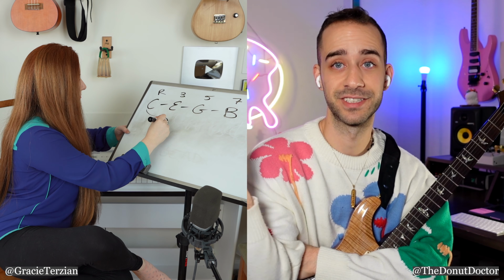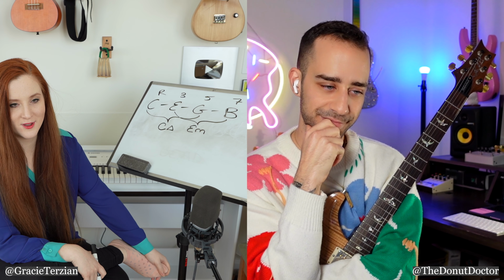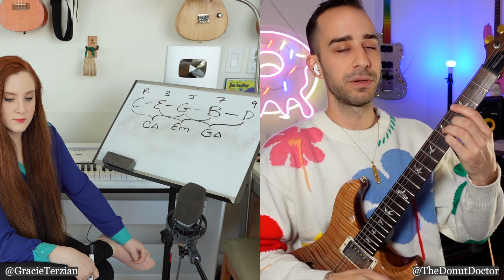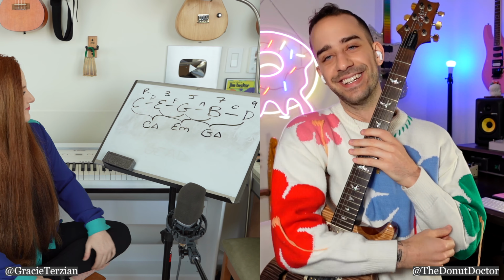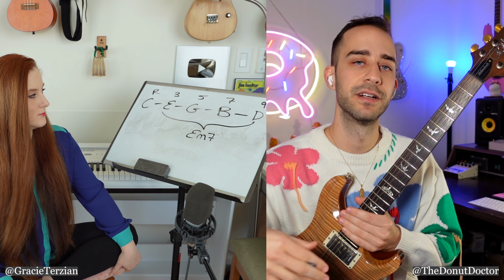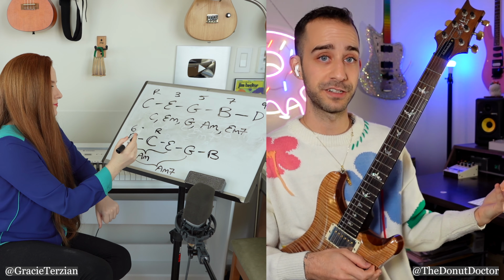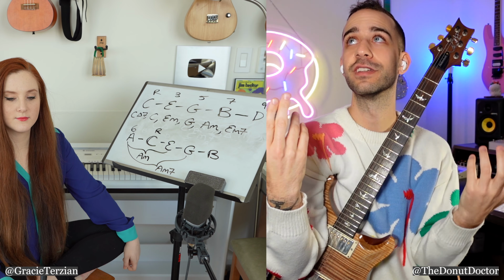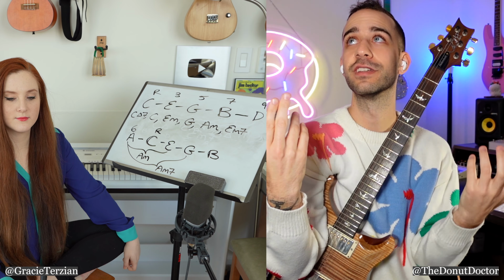Rise of the Triads (w/ Nicholas Veinoglou)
10% discount code for ALL Kala Brand Music ukuleles and products (if you use this link to access the website, the discount will automatically be added to your order when you check out.